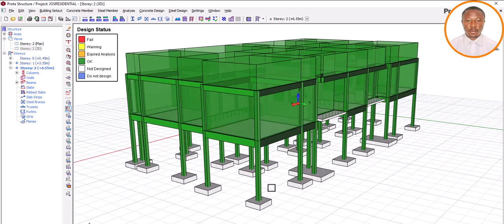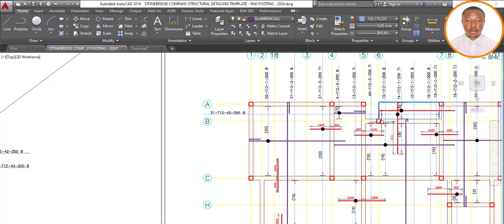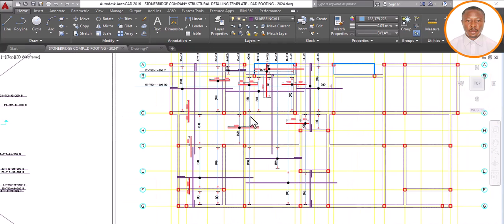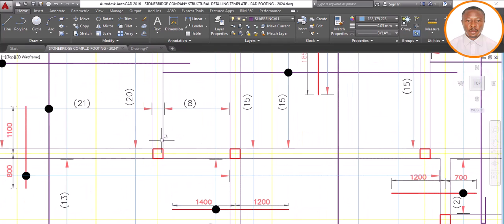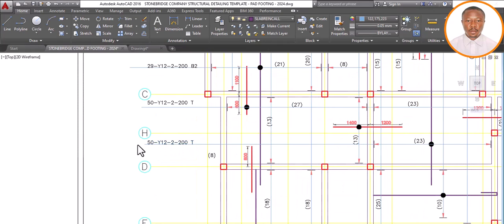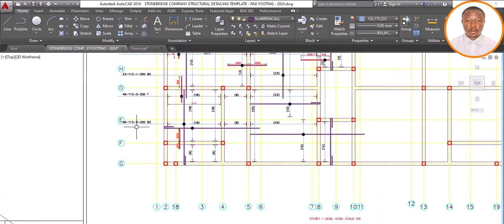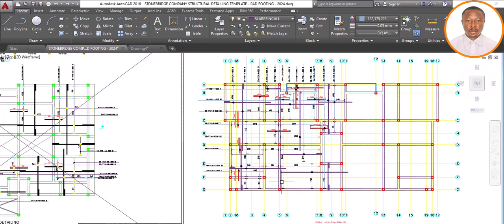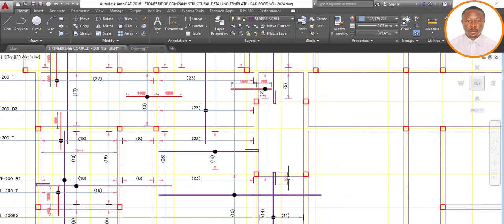PART 4 - SLAB DETAILING in Civil Engineering - Ekidel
In this video, you will learn how to perform slab detailing in autocad software after perfoming structural analysis and design using protastructure software.
We will be using stonebridge detailing template 2024 version for this slab detailing in civil engineering.

👉 This is a Customize Structural Detailing Template used after performing structural analysis and design using, Staad pro software, Orion CSC software, and protastructure software.

It is good to pay proper attention on detailing and construction drawing when it comes to structural engineering and civil engineering.

- Next Bonus:
In my next video i will:
1) Design and Detail to ACI Code in Prota structure and autoCAD
2) Design and Detail to Eurocode in Protastructure